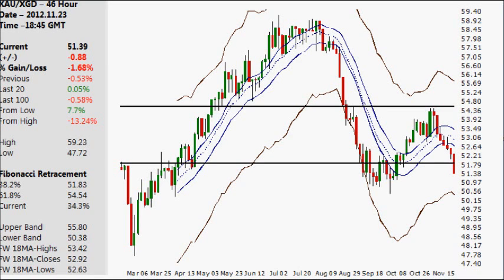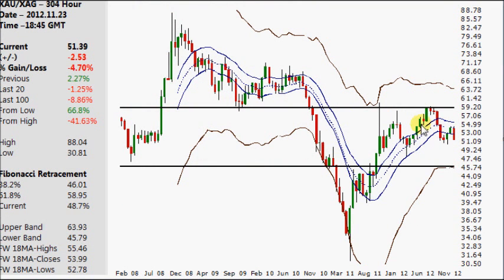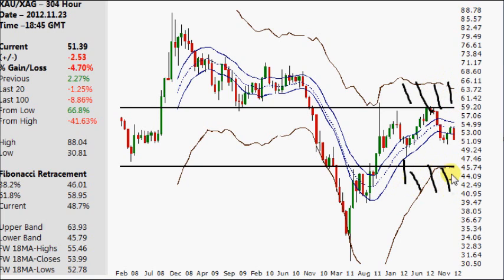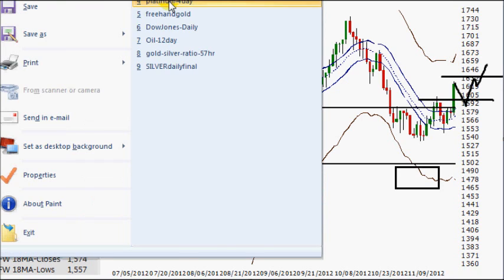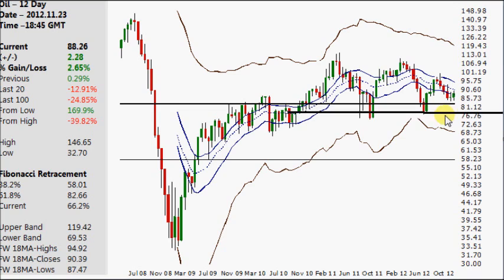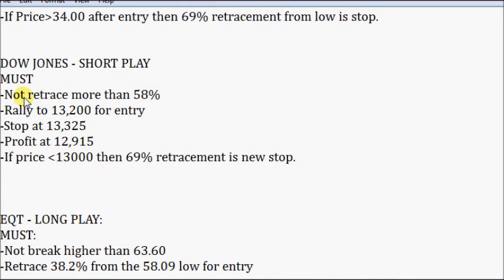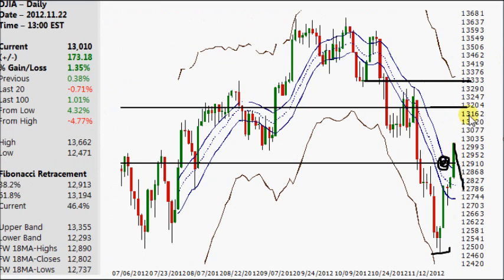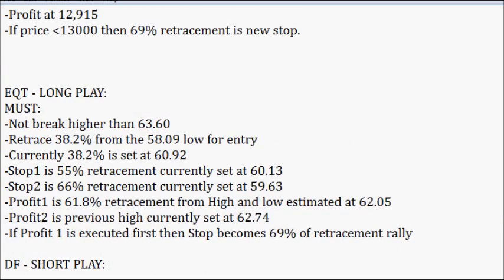Markets Chart Analysis (2012.11.24 2 of 2)